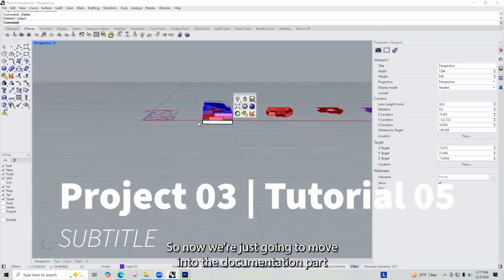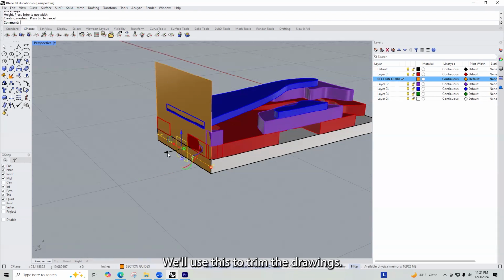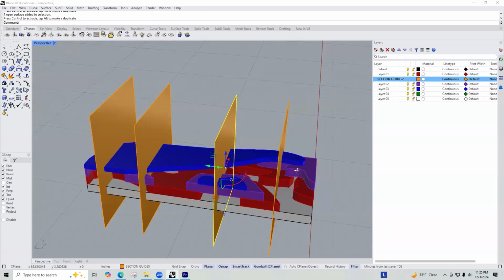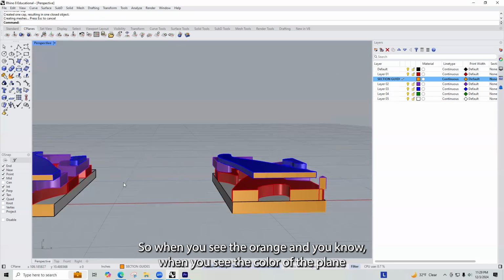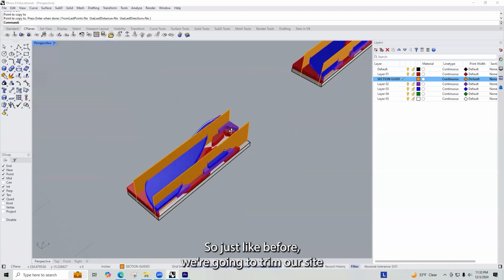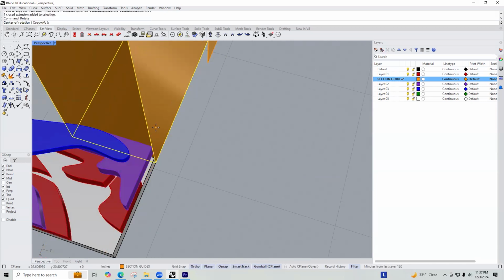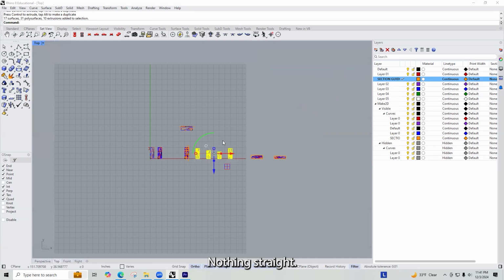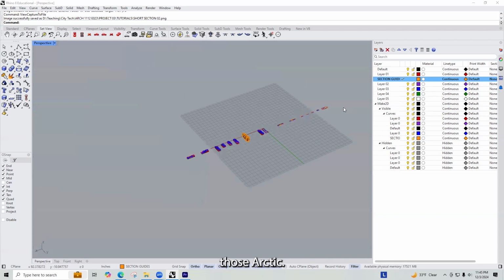ARCH1112E023 P3 TUTORIAL 05 RHINO MODELING